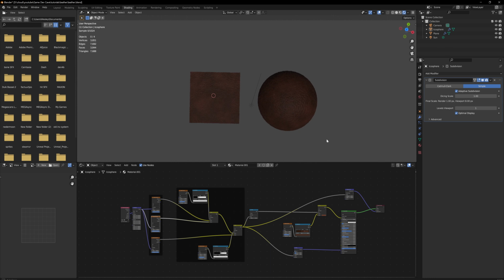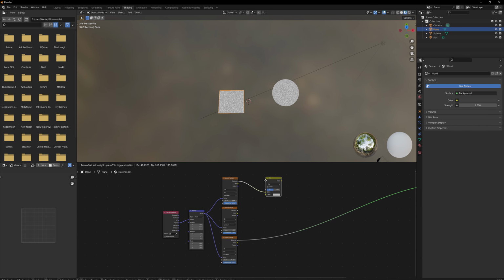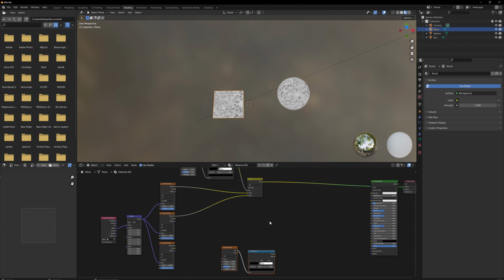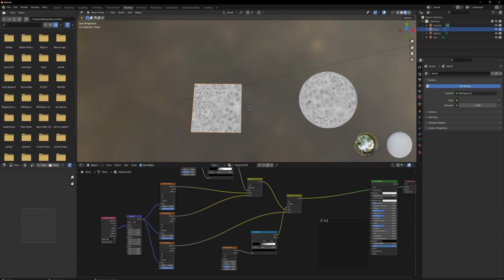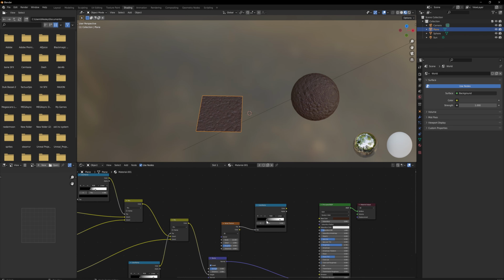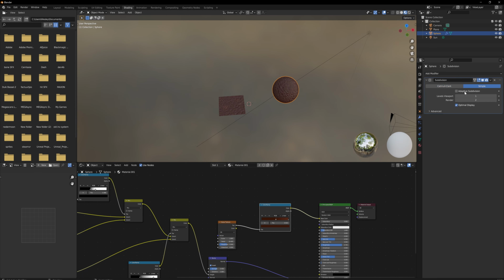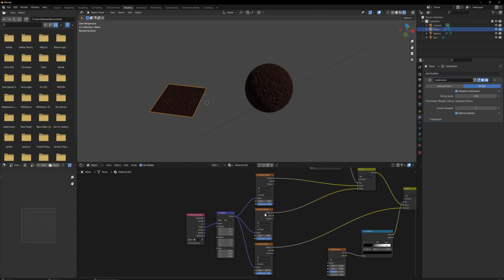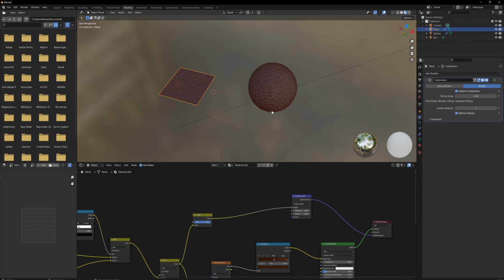Make a Leather Material in Blender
Today we're making a simple leather material you can use in blender or export for use in your games! it's quick and and looks very good in most uses!